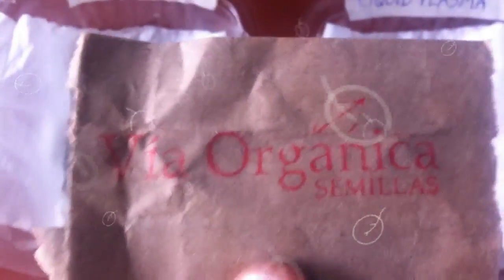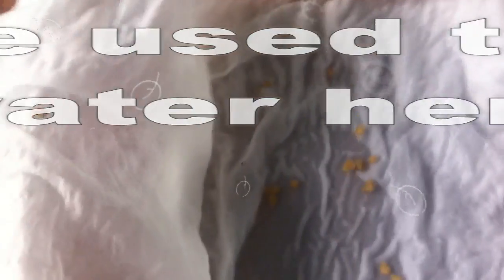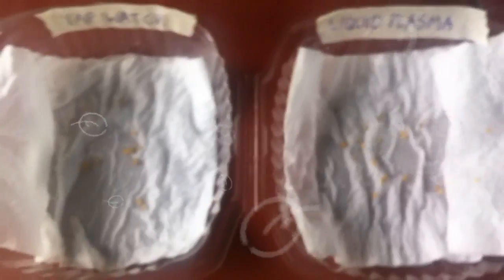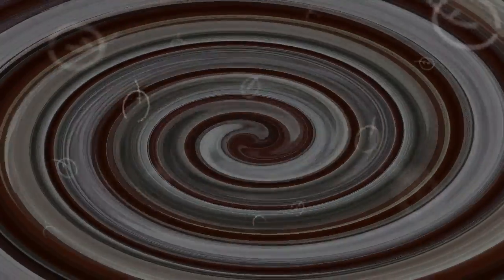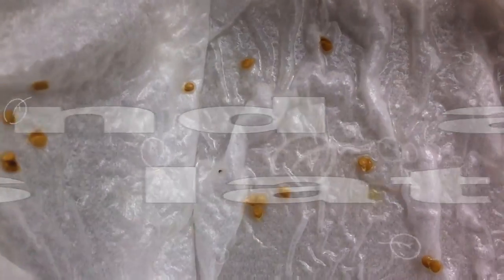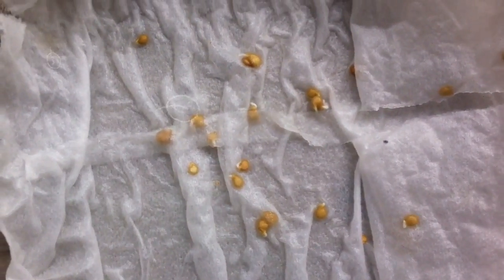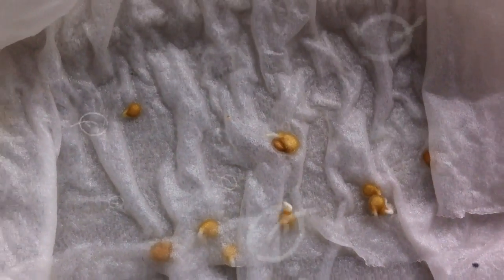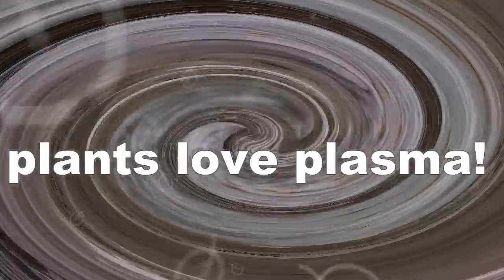seed germination test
Here we show how C02 liquid plasma can speed up the seed germination process.